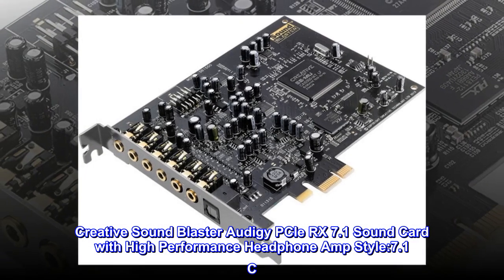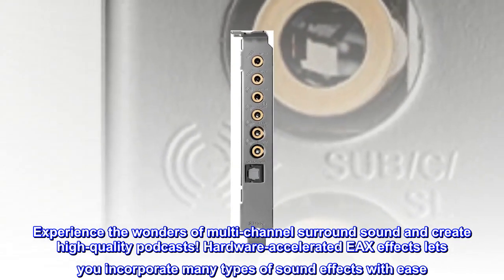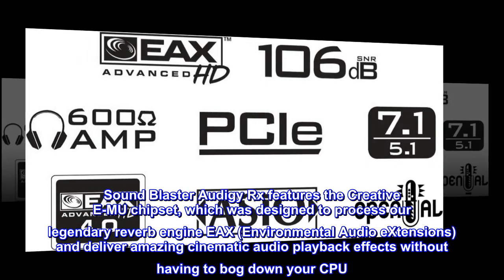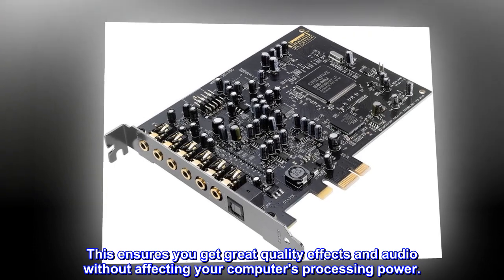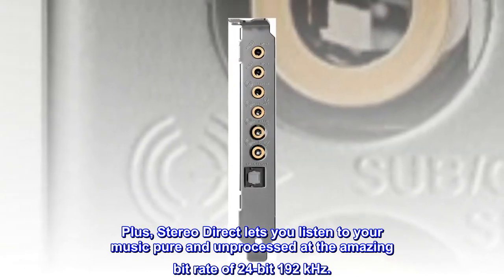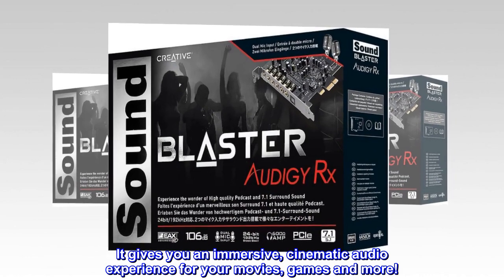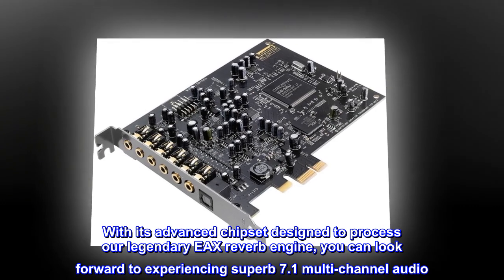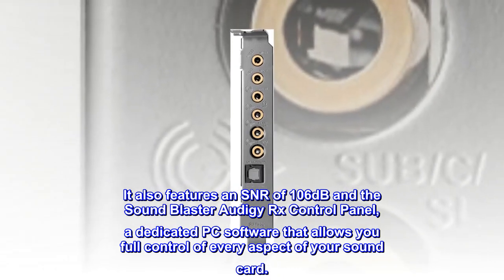Creative Sound Blaster Audigy PCIe RX 7.1 Sound Card with High Performance Headphone Amp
Creative Sound Blaster Audigy PCIe RX 7.1 Sound Card with High Performance Headphone Amp Style:7.1 C
Experience the wonders of multi-channel surround sound and create high-quality podcasts! Hardware-accelerated EAX effects lets you incorporate many types of sound effects with ease. Sound Blaster Audigy Rx features an SNR of 106dB, a 600-ohm headphone amp for studio monitoring, and a software suite that allows full audio customization.

E-MU chipset for advanced effects processing
Sound Blaster Audigy Rx features the Creative E-MU chipset, which was designed to process our legendary reverb engine EAX (Environmental Audio eXtensions) and deliver amazing cinematic audio playback effects without having to bog down your CPU. This ensures you get great quality effects and audio without affecting your computer's processing power.
Enjoy premium Sound Blaster audio quality over and above basic motherboard audio with a Signal-to-Noise Ratio (SNR) of 106dB. Plus, Stereo Direct lets you listen to your music pure and unprocessed at the amazing bit rate of 24-bit 192 kHz.
Enjoy cinematic surround sound
The Sound Blaster Audigy Rx also lets you enjoy a truly cinematic experience, supporting up to 7.1 multi-channel speaker output. It gives you an immersive, cinematic audio experience for your movies, games and more!
Advanced Effects Processing
The Sound Blaster Audigy Rx is an advanced sound card that represents the perfect upgrade from basic motherboard audio to immersive cinematic surround sound. With its advanced chipset designed to process our legendary EAX reverb engine, you can look forward to experiencing superb 7.1 multi-channel audio. It also features an SNR of 106dB and the Sound Blaster Audigy Rx Control Panel, a dedicated PC software that allows you full control of every aspect of your sound card.
Pretty decent for the price.
I got this to replace tbe motherboard audio driver that I was having issues with. It's very basic but it has great sound quality, good features and gets plenty loud. I'm happy with it considering the price I paid. Been using it for probably a year now.